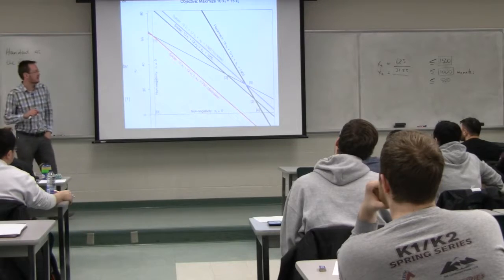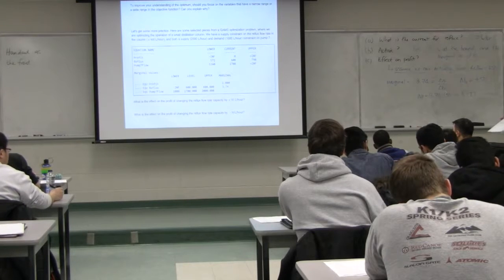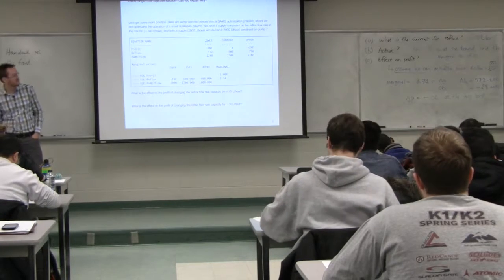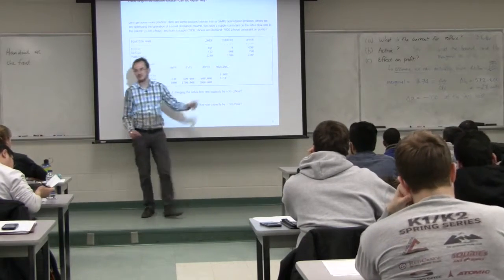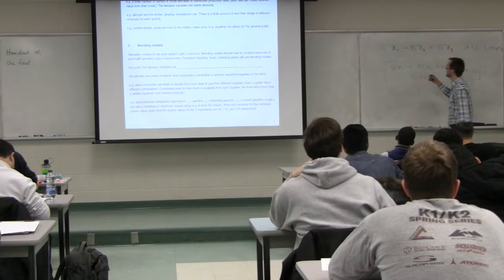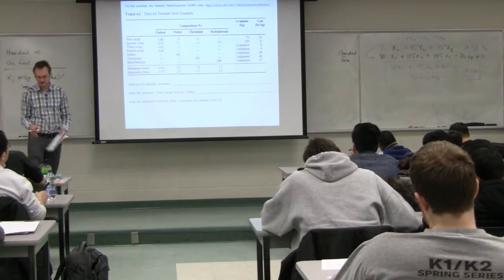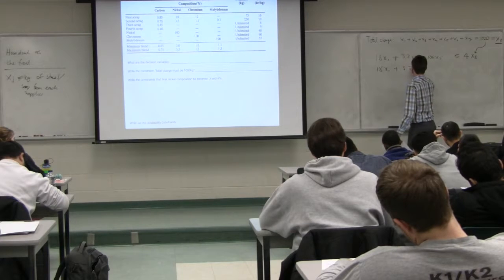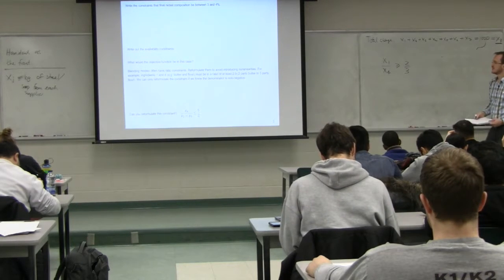Optimization for Chemical Engineers 4G3 2015 - Class 04B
Optimization for Chemical Engineers 4G3 2015 - "Linear Programming" section

* Recapped some concepts on sensitivity analysis
* Considered sensitivity analysis where two or more variables were varied
* Getting a general understanding of LPs
** Allocation problems
** Blending problems